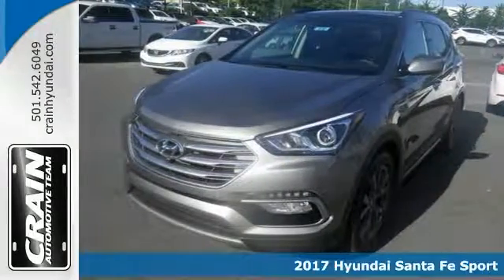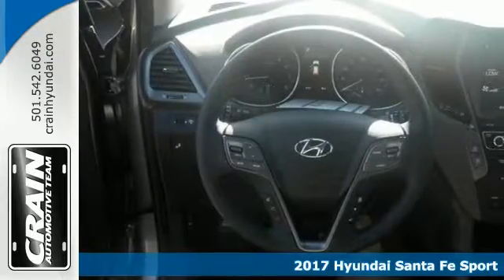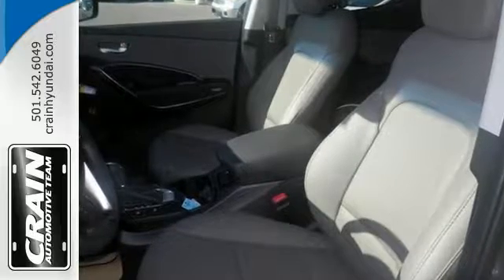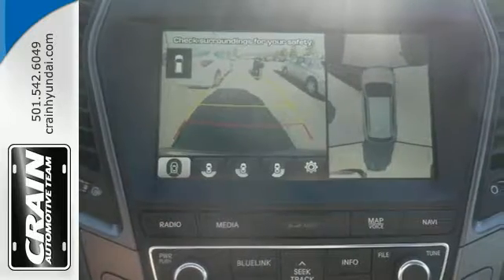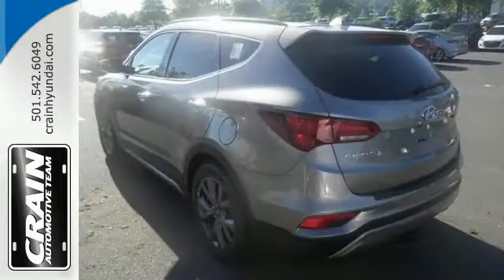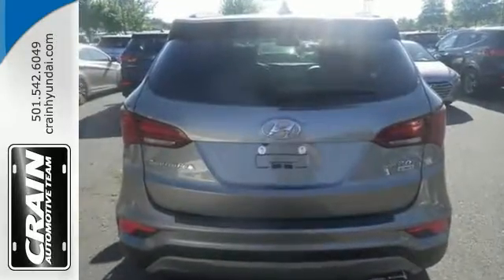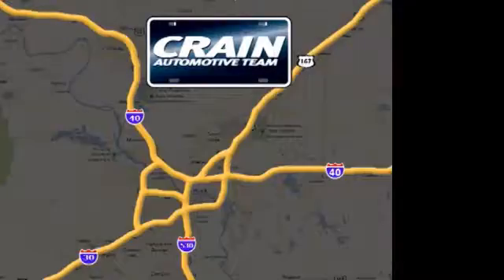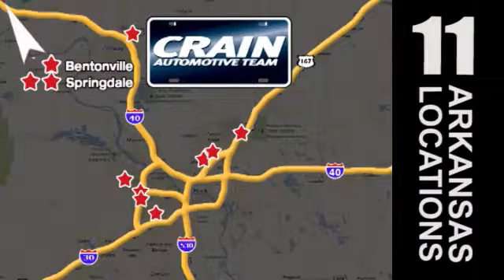New 2017 Hyundai Santa Fe Sport Little Rock AR Bryant, AR 7HS3850 - SOLD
Year: 2017
Make: Hyundai
Model: Santa Fe Sport
Trim: BASE PACKAGE
Engine: 2.0L Turbo-GDI DOHC 16-Valve I4 Engine
Transmission: Automatic
Color: Mineral Gray
Interior: Gray
Stock #: 7HS3850
VIN: 5XYZW4LA6HG424824
This 2017 Hyundai Santa Fe Sport 2.0T Ultimate is offered to you for sale by Crain Hyundai of Little Rock. This Hyundai includes: FIRST AID KIT (PIO) CARGO TRAY (PIO) CARGO NET (PIO) CARPETED FLOOR MATS (PIO) Floor Mats *Note - For third party subscriptions or services, please contact the dealer for more information.* Want more room? Want more style? This Hyundai Santa Fe Sport is the vehicle for you. Just what you've been looking for. With quality in mind, this vehicle is the perfect addition to take home. The look is unmistakably Hyundai, the smooth contours and cutting-edge technology of this Hyundai Santa Fe Sport 2.0T Ultimate will definitely turn heads. Every new and pre-owned vehicle is backed by the Crain Commitment, including our 100% low price guarantee, a 100 hour love it or leave it exchange policy, and a 100 year 100,000 mile warranty. The Crain Team's Got 'Em!

Address:
11701 Colonel Glenn Rd